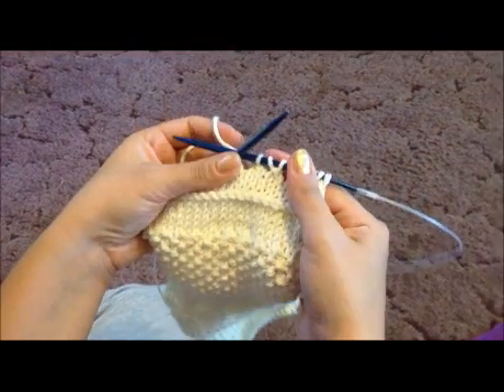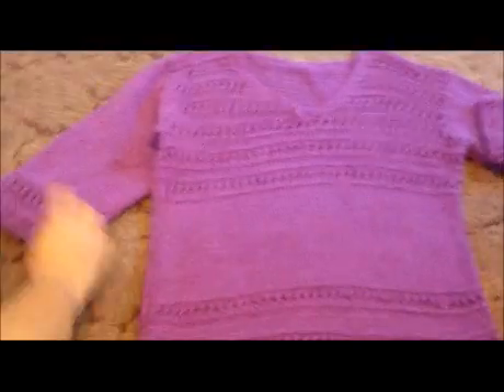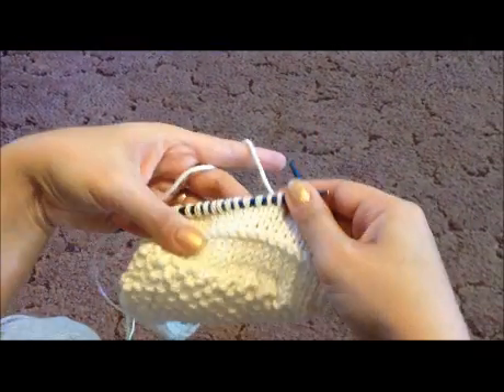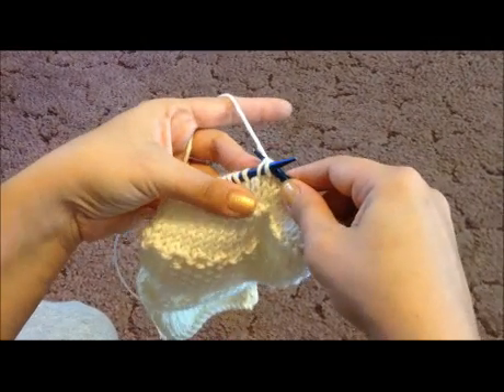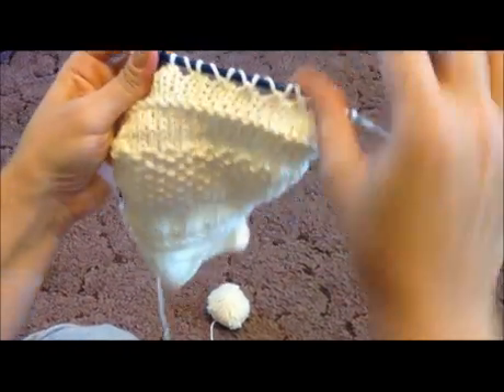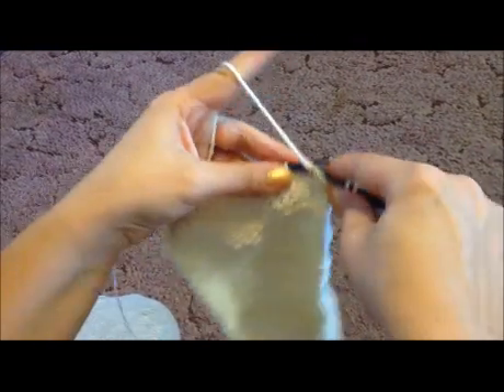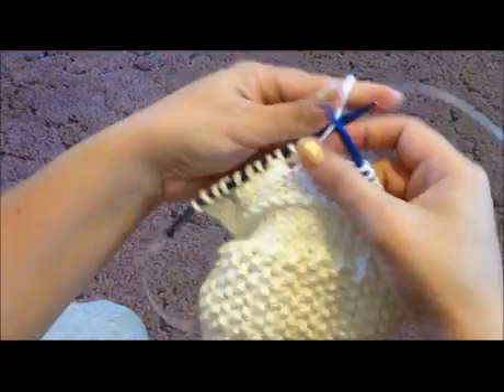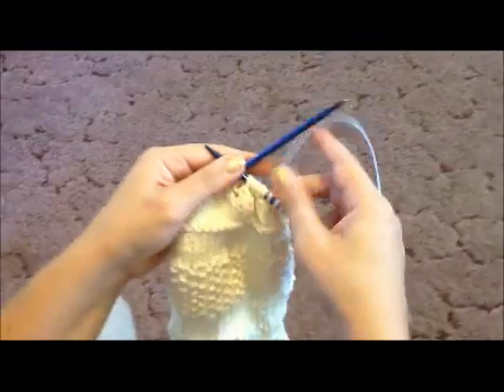The YO and K2Tog